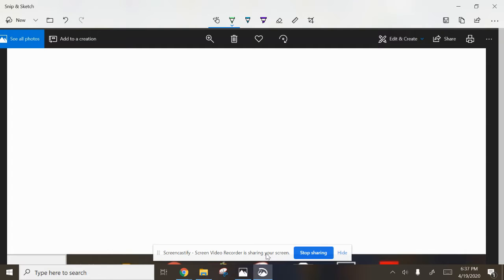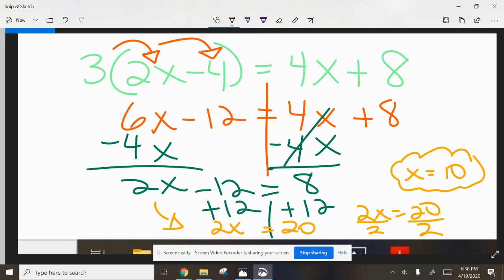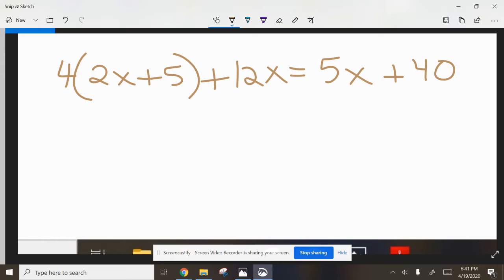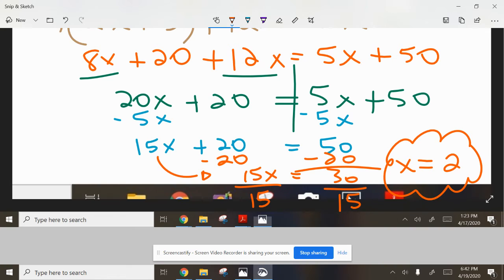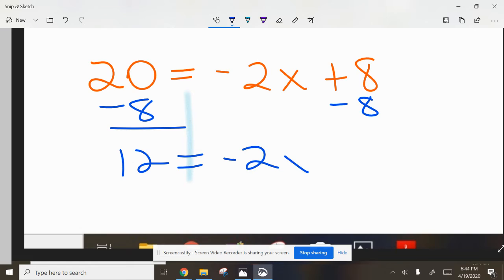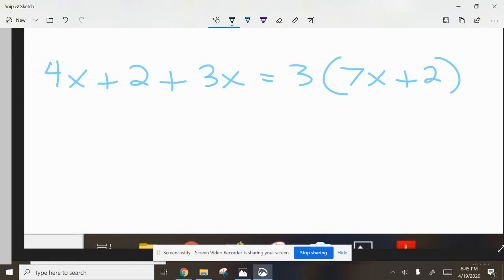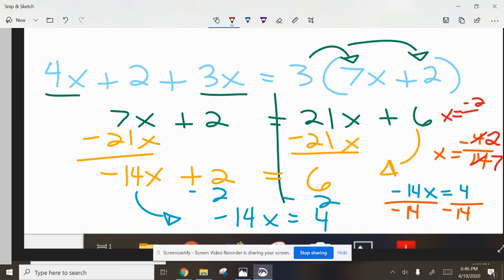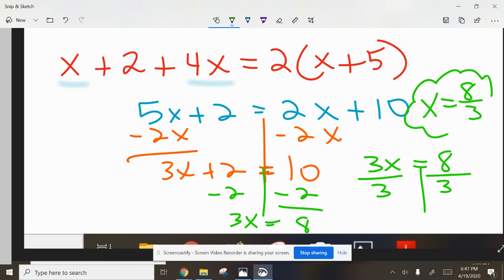Solving Equations EDPUZZLE WEEK 3